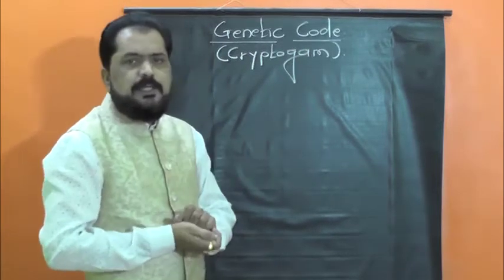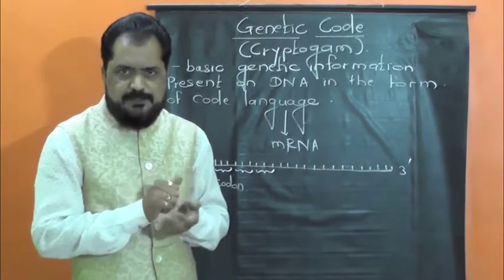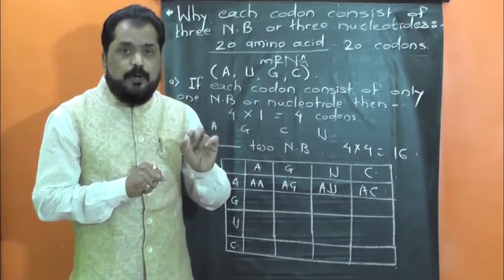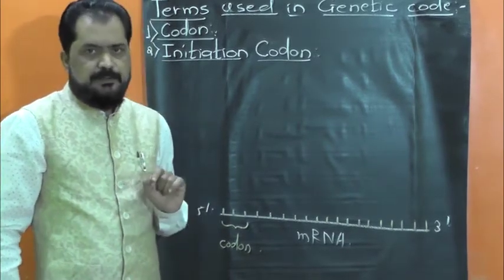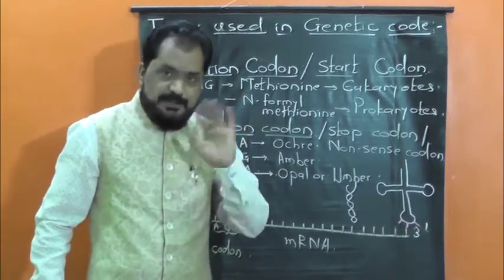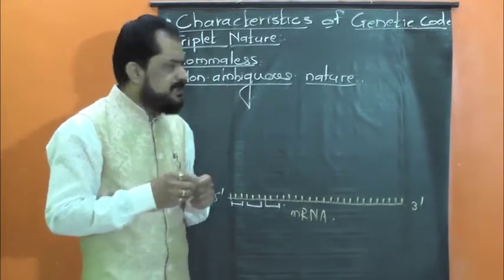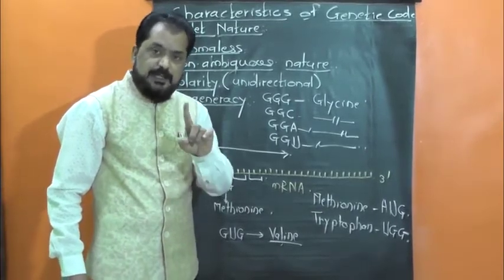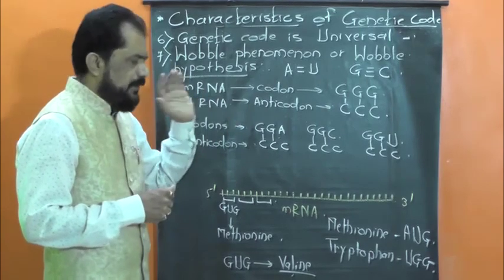GENETIC CODE | TERMINOLOGY | CHARACTERISTICS OF GENETIC CODE | Science | Biology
Lecture - 6

GENETIC CODE
The basic genetic information present in DNA in the form of code language is called genetic code.

TERMINOLOGY
1) CODON - Sequence of three nitrogen bases present on mRNA.
2) INITIATION CODON - It is the  first codon present at C5 end of mRNA,it is always AUG.
3) TERMINATION CODON - It is the last codon which is present at the C5 end of mRNA (UAA,UAG,UGA).
4) ANTICODON - It is the sequence of three nitrogen bases on tRNA.
5) CODOGEN - The smallest possible sequence of nucleotides present on DNA which codes for single amino acid is called as codogen.

CHARACTERISTICS OF GENETIC CODE -
i) Triplet nature - Each codon is formed of group of three successive nucleotides.
ii) Genetic code is commaless - The successive codons are placed without gap or space.
iii) Genetic code is universal - Genetic code is applicable for all living organisms.
iv) Nonambiguous nature - One codon codes for only one amino acid.
v) Degeneracy - One amino acid can be coded by more than one codon.
vi) Wobble phenomenon - During matching of codon and anticodon the pairing between first two nitrogen bases of codon and anticodon is precise while that of third nitrogen base may not be complementary.